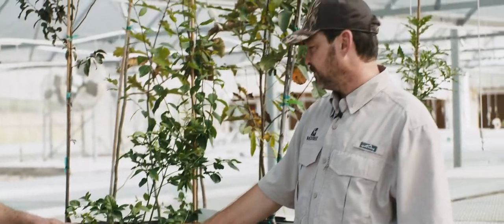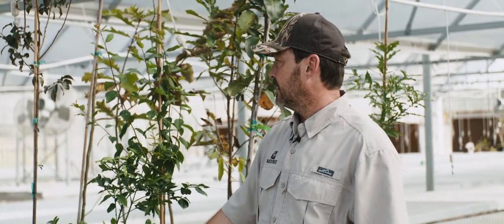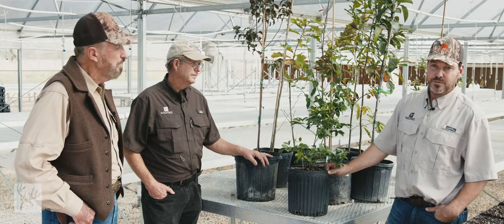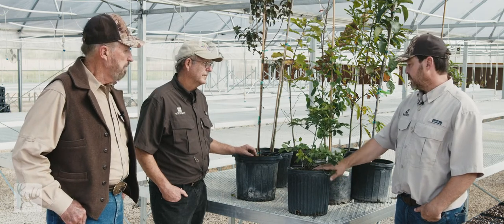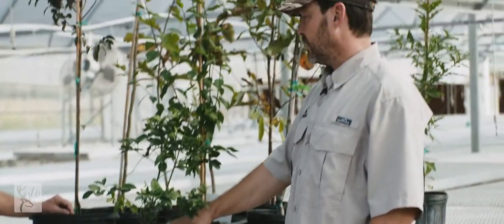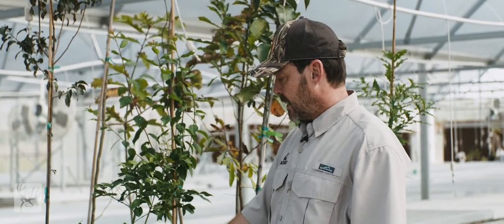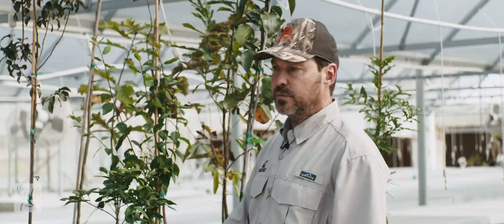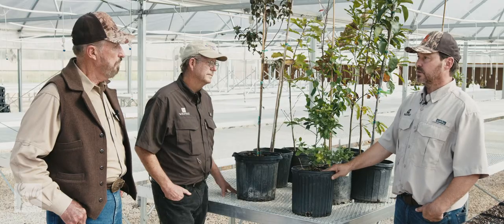The Strawberry Bush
Wildlife Management expert Dr. James Kroll, AKA "Dr. Deer," Professor Emeritus Dr. Dave Creech, and Landscaping expert Jonathan Judice talk about The Strawberry Bush. It's a great browse plant, and deer love the fruit and the stem.

They easily propagate and have a high success rate.

Visit us or give us a call!